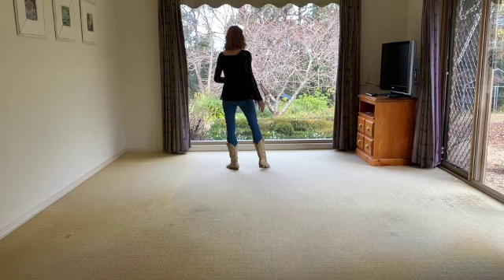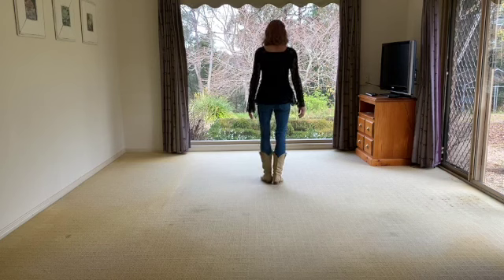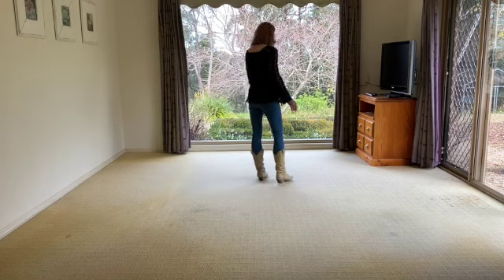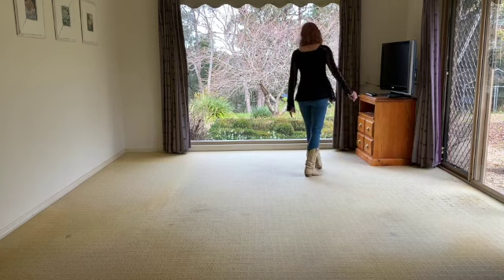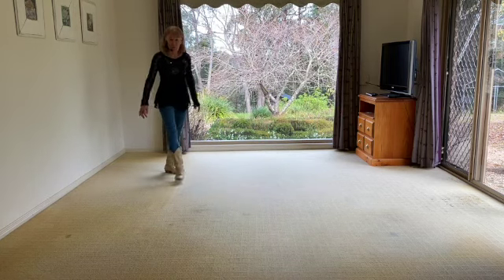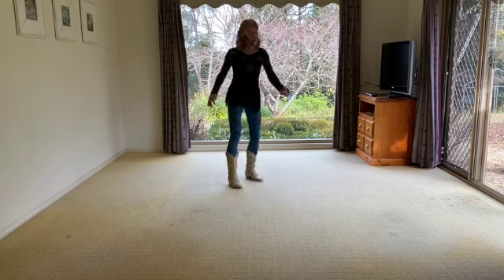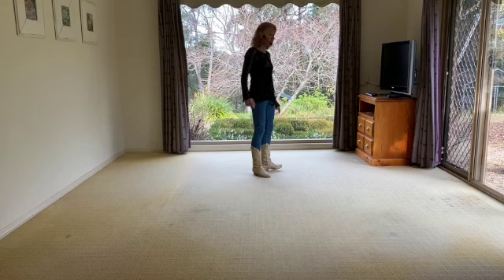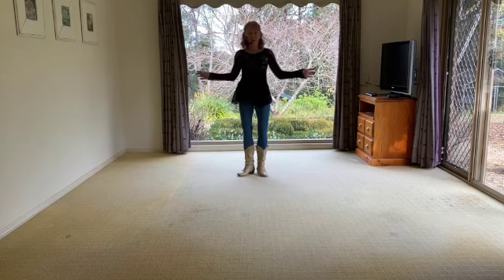Jambalaya choreographed by Ian St Leon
walkthrough and demo by Liz Gardiner